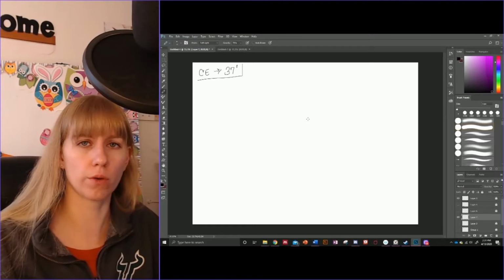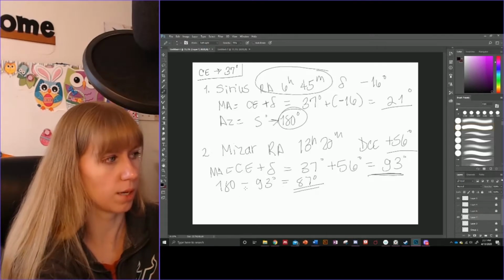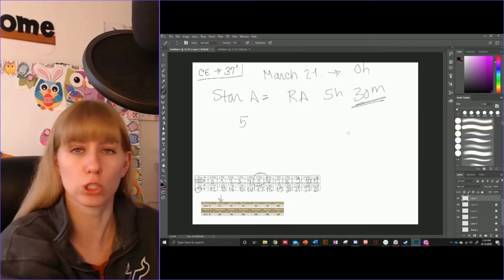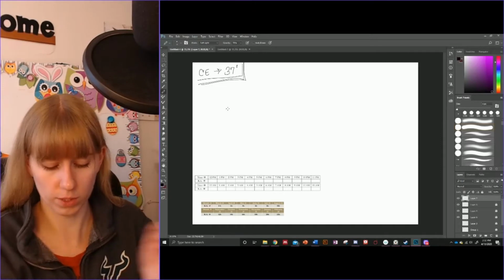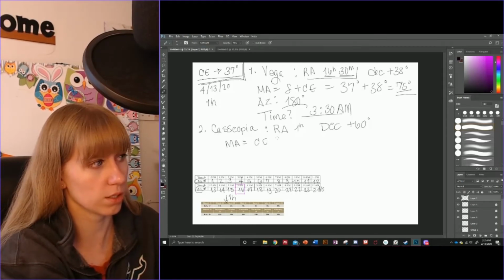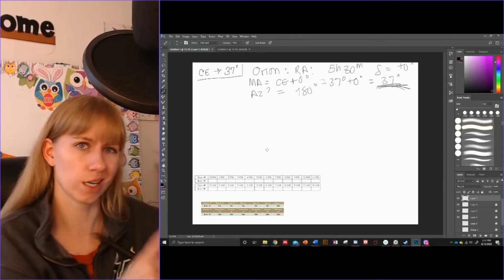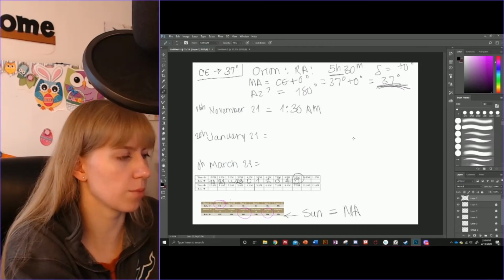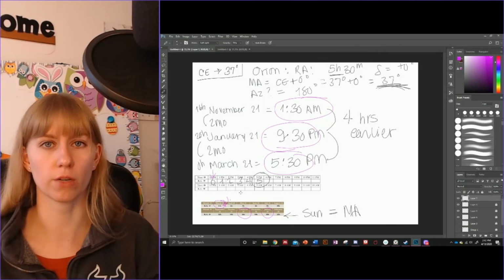Using Right Ascension to find the time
This video covers information talked about during Introduction to Astronomy Courses. Here we will cover how to figure out what time your star will reach its Maximum Altitude by using its Right Ascension (RA) compared to the RA of the Sun on a given date.